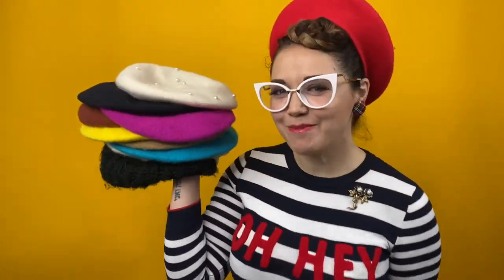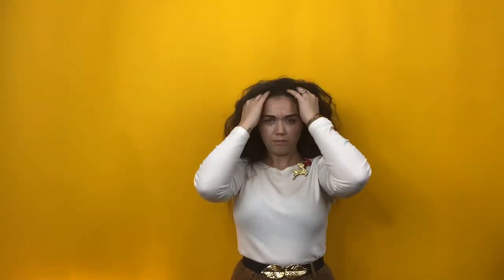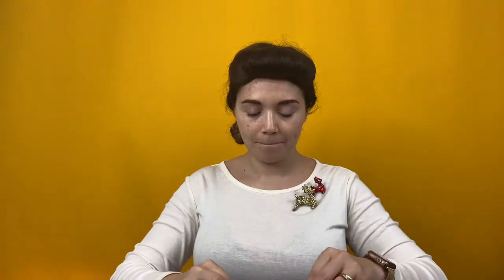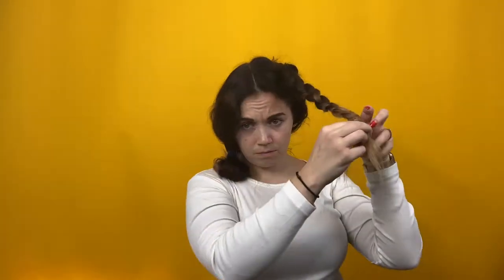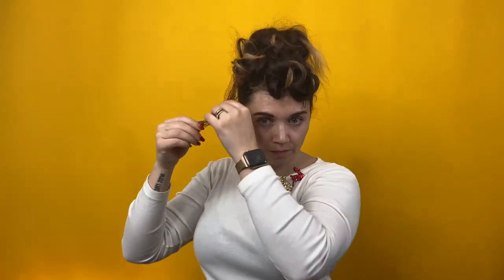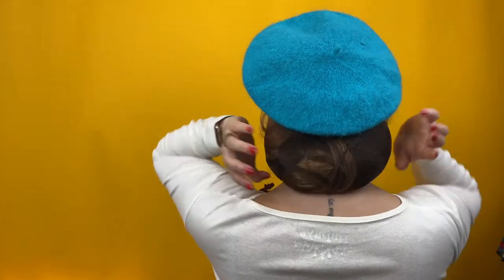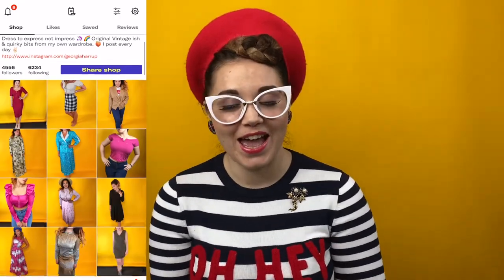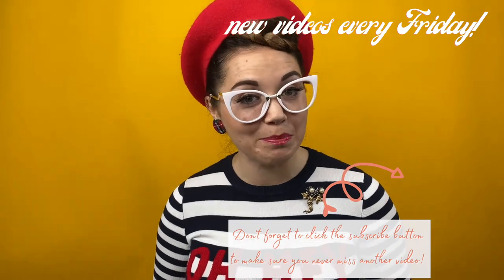HOW to WEAR a BERET 10 Ways to Style a Beret VINTAGE HAIR TUTORIAL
So you want to know how to wear a beret. HUNZ - I got you. Here are 10 ways to style a beret. A simple vintage hair tutorial showing you easy peasy ways to wear a beret or style your hair when you are wearing one!

Obviously, some take less than 5 mins, so they are quick "out the door hairstyles" - but you could take longer and perfect them even more! Let me know if you try any - I would love to know!

In this video I am wearing the stunning reindeer brooches from Glitzomatic! I also have on some lush tartan stud earrings from them too!

Thanks so so much for watching HOW to WEAR a BERET 10 Ways to Style a Beret VINTAGE HAIR TUTORIAL - I really appreciate it! xx